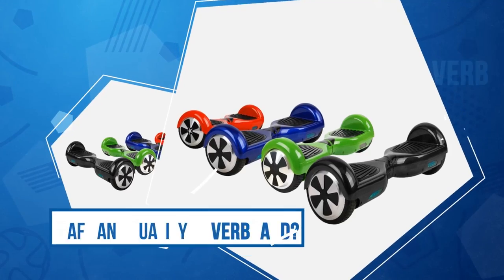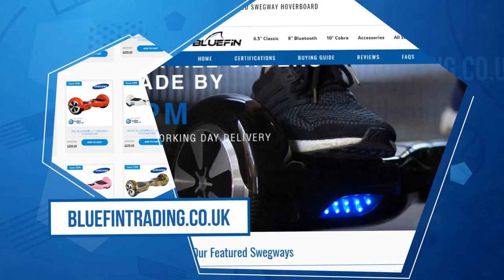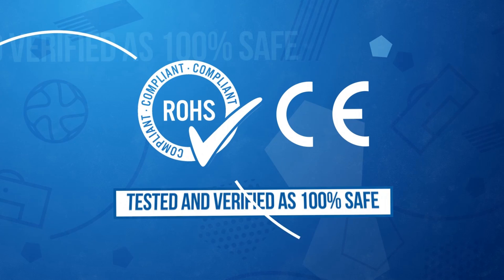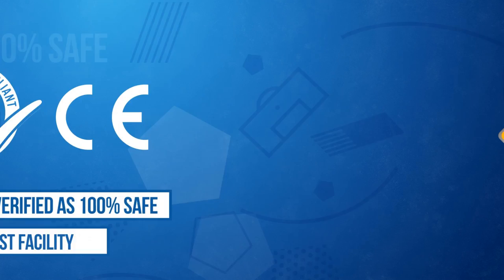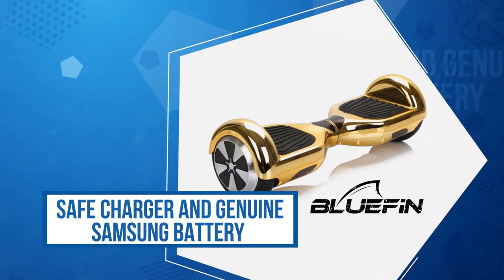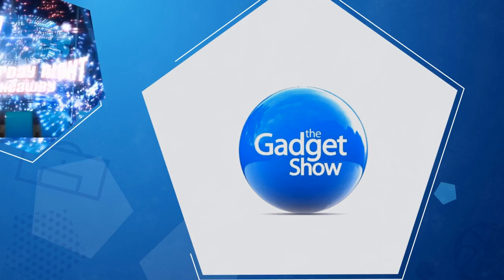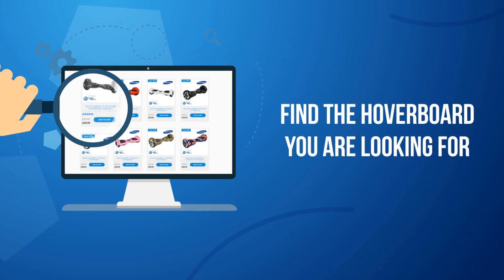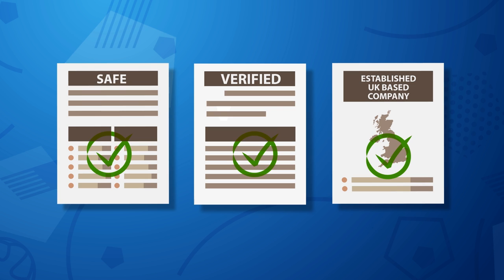Bluefin Hoverboard - UK Swegway Store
The UK's most trusted online Swegway Hoverboard retailer. Order online now for free UK delivery